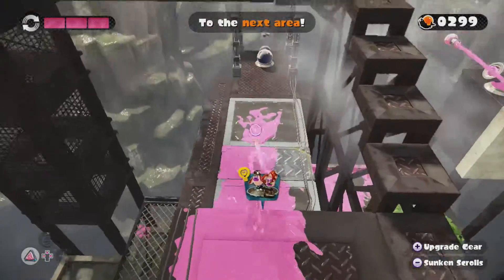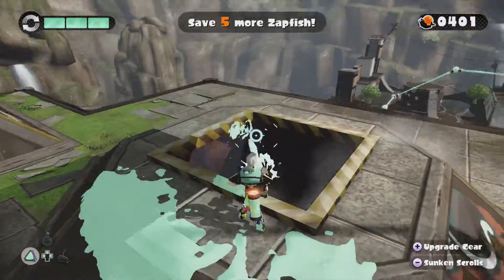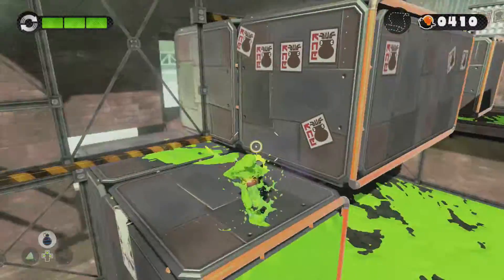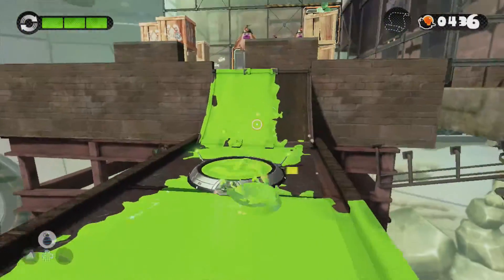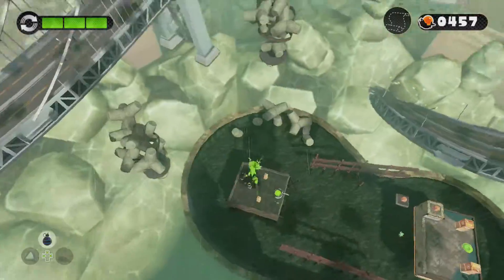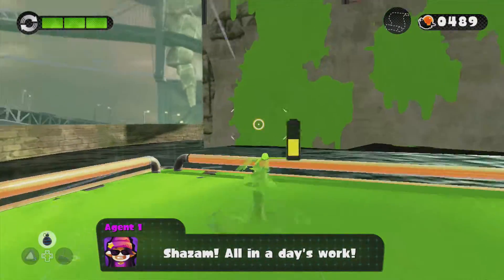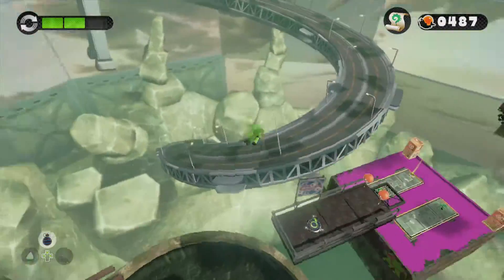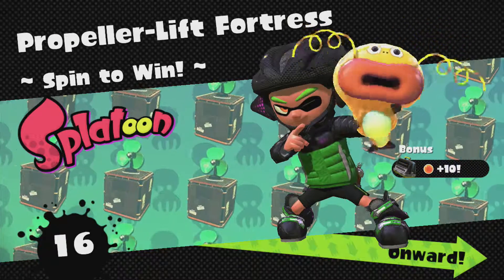Splatoon Mission 16: Propeller-Lift Fortress